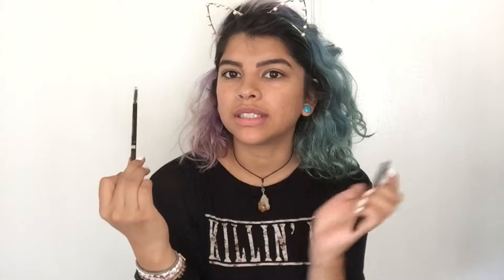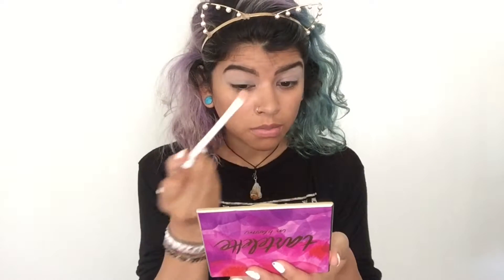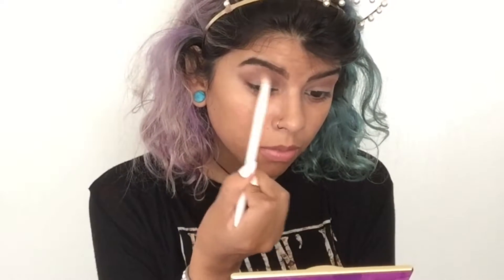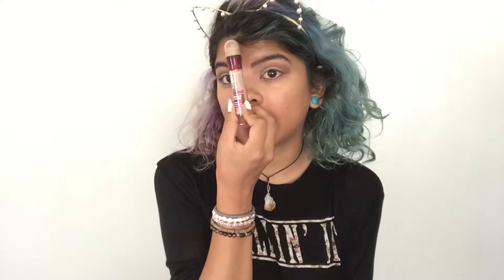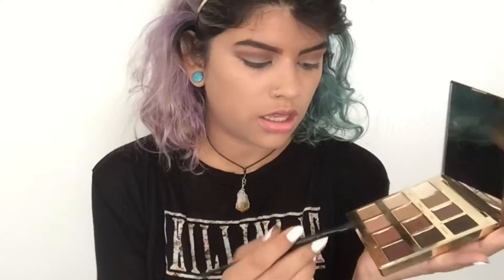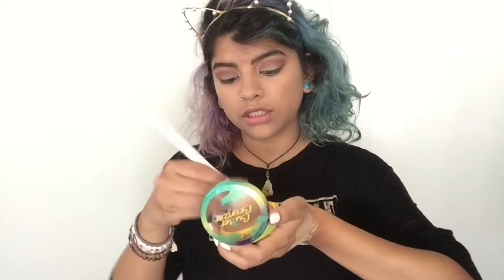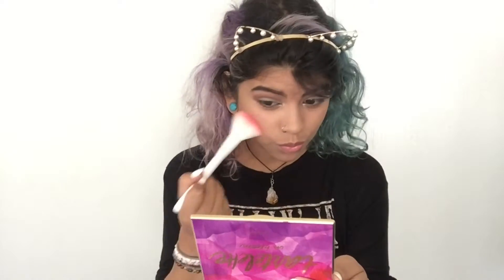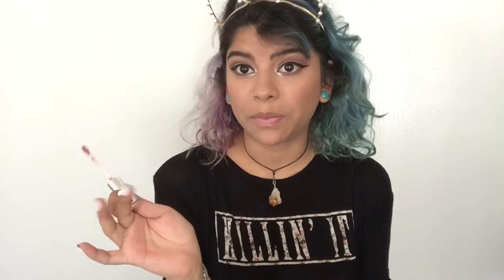Easy Makeup Look For School!! xD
Heyyyy!!! In this video I'm going to be doing a cute and easy look you can do for school ! I hope you guys enjoy the video! make sure you give it a thumps up xD